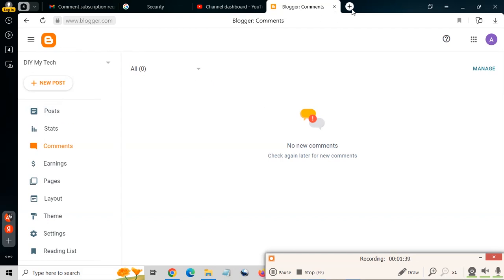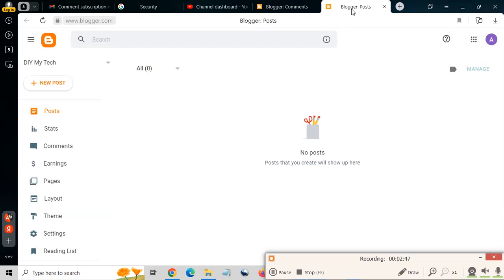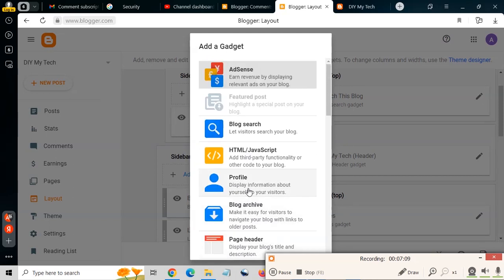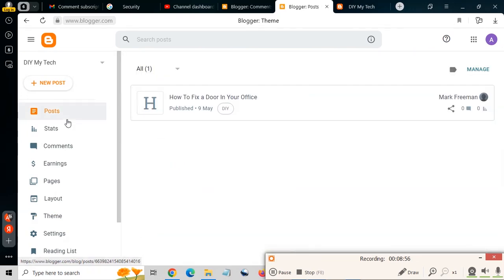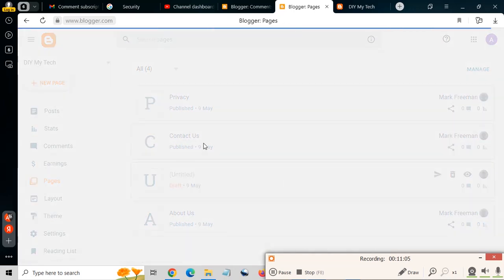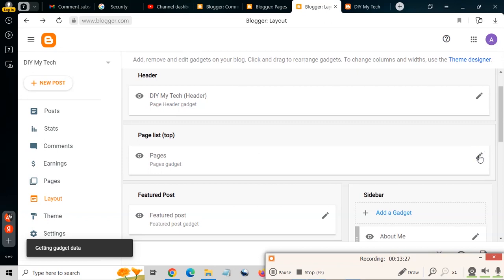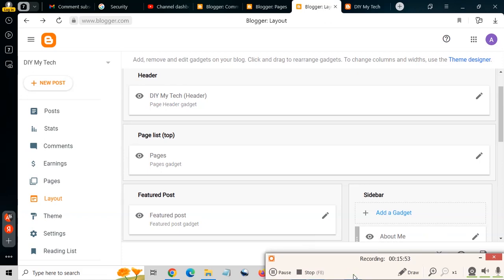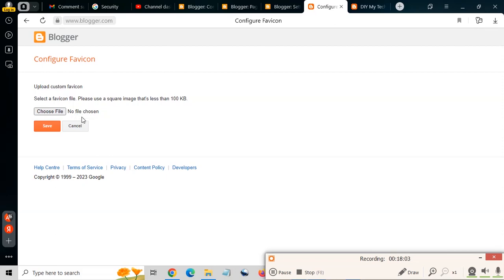How To Create DIY Tech Website With Blogspot Platform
Here you will see and learn how i create a DIY website with google blogpost free hosting.